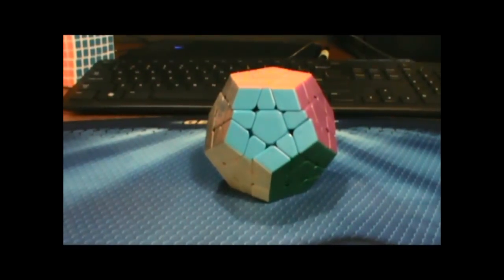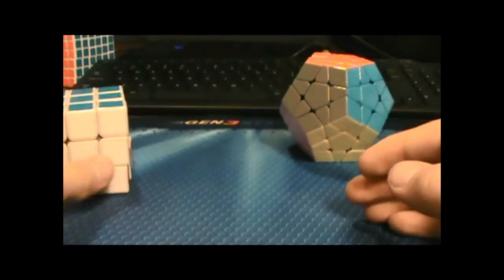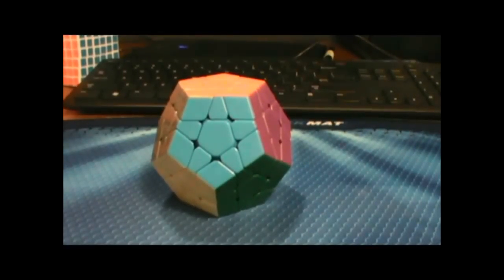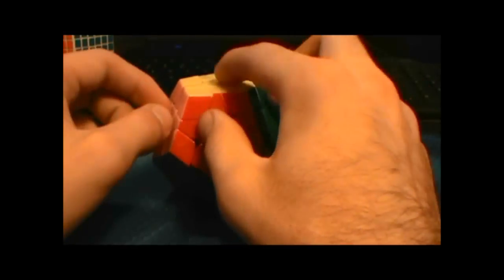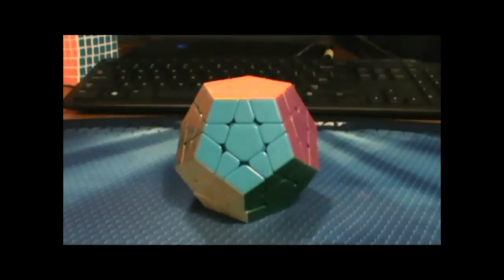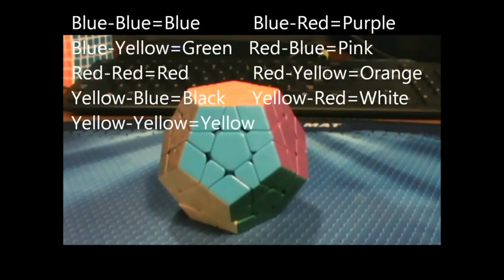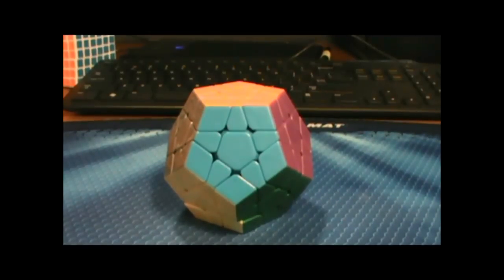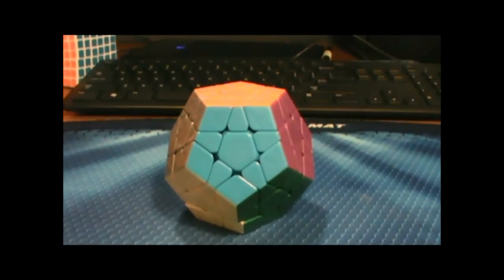[Emolover] Memorizing for Megaminx BLD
This video is a tutorial on memorizing the Megaminx for blindfolded solving.